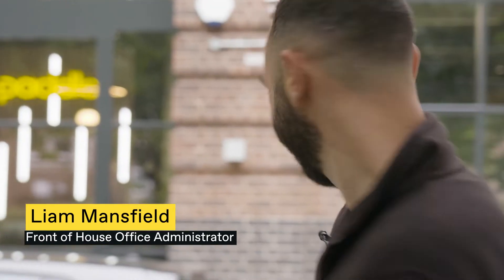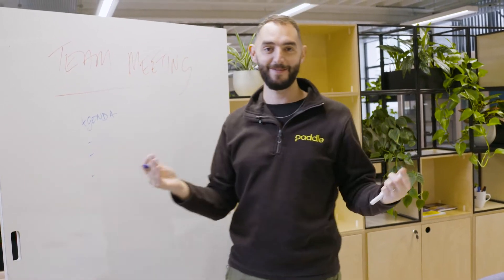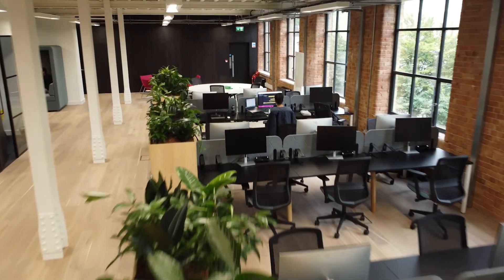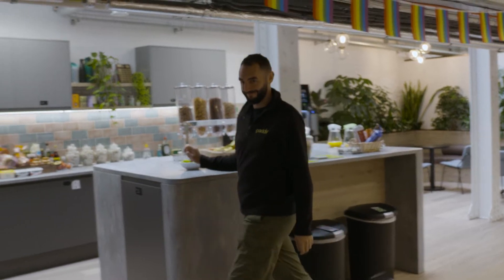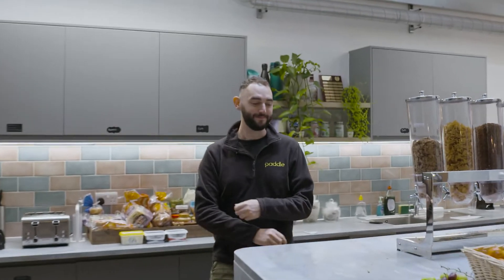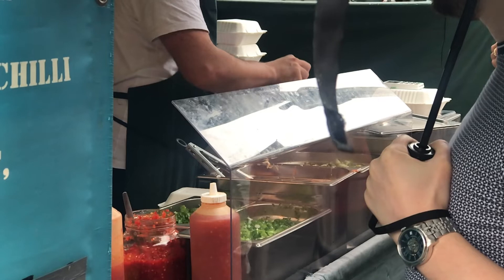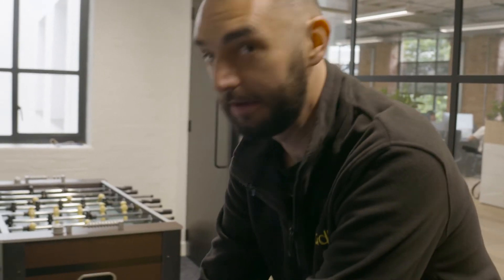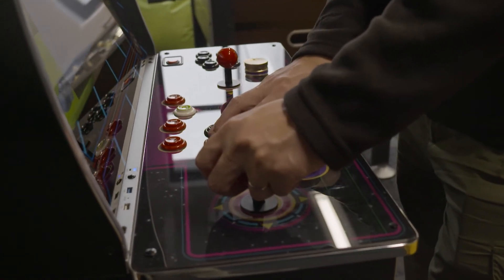Paddle Office Tour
Welcome to Paddle's office! Liam takes us around the Paddle office in London. The Paddle office is on a three floor converted warehouse in Shoreditch.